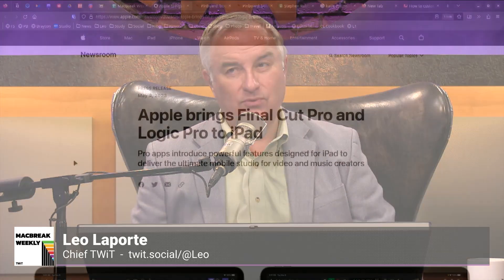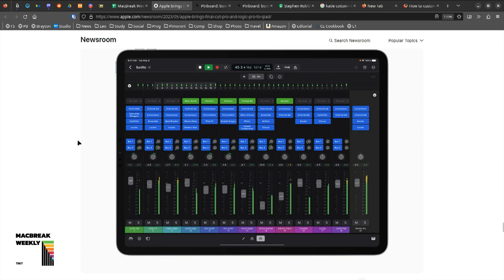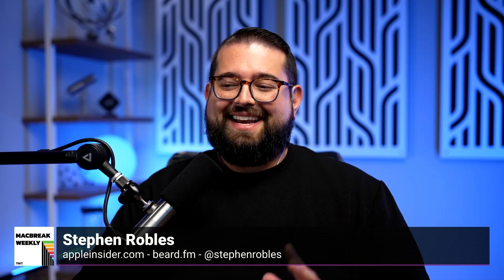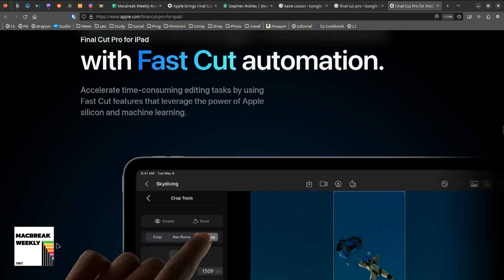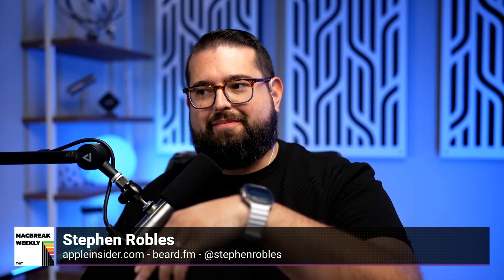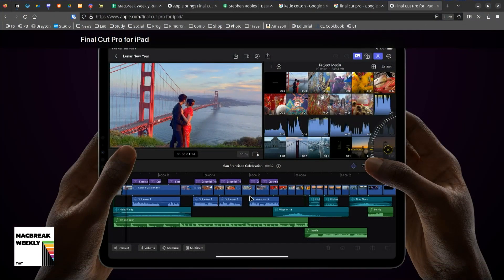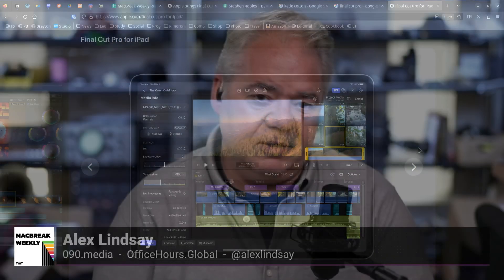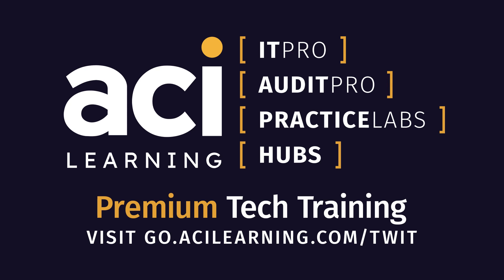Final Cut Pro & Logic Pro Comes to the iPad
On MacBreak Weekly, Leo Laporte, Andy Ihnatko, Alex Lindsay, and Stephen Robles talk about Apple bringing Final Cut Pro and Logic Pro to the iPad starting on May 23rd and why this is a big deal.

Hosts: Leo Laporte, Andy Ihnatko, and Alex Lindsay
Guest: Stephen Robles